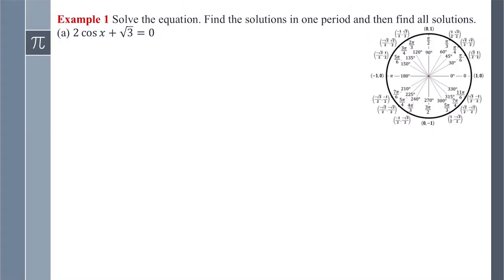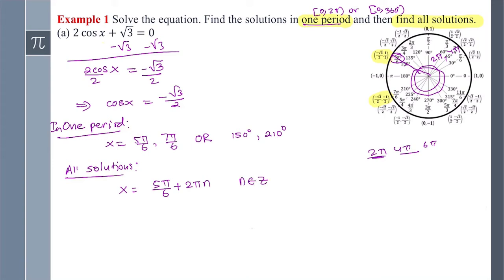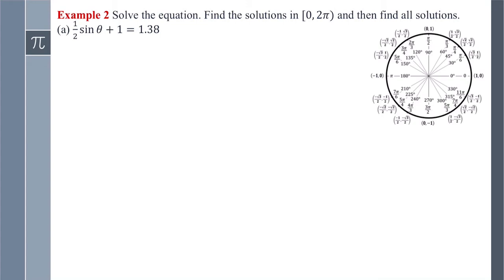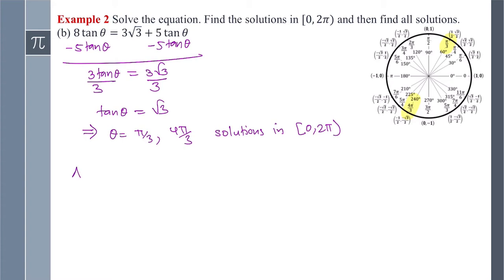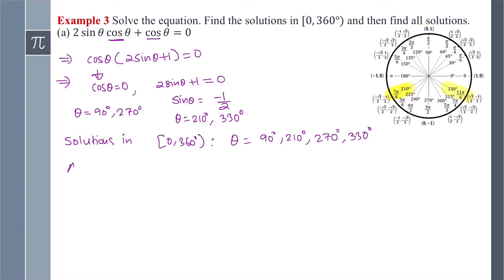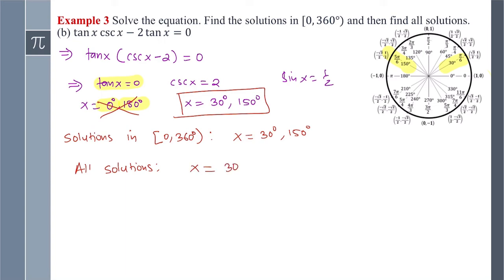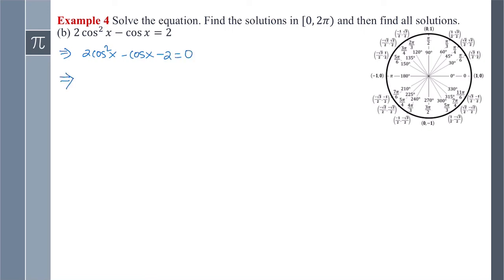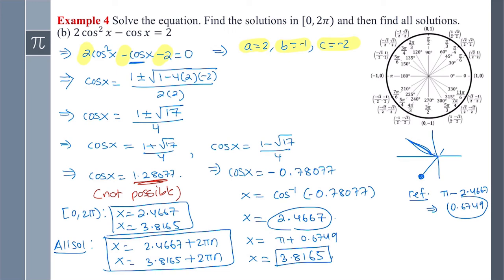Trigonometric Equations Part I